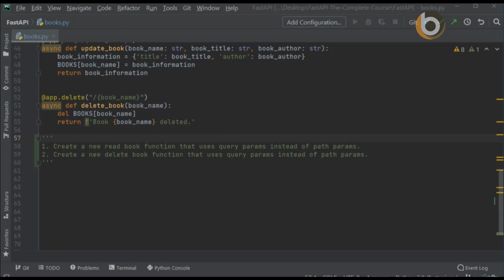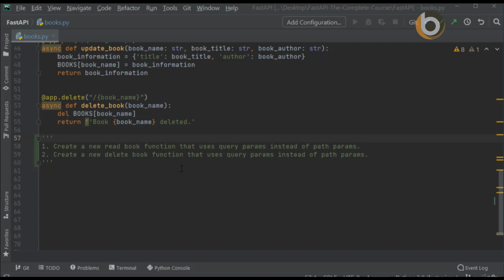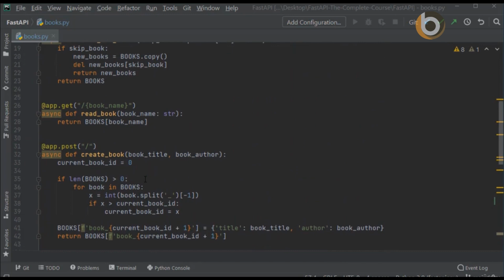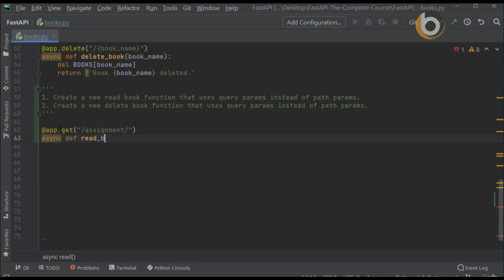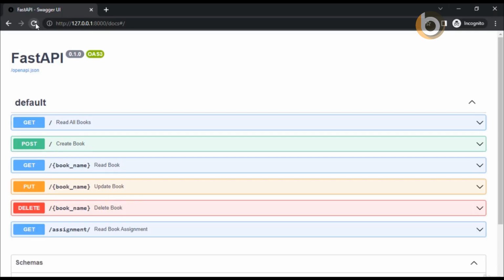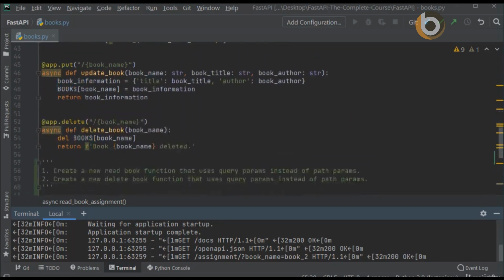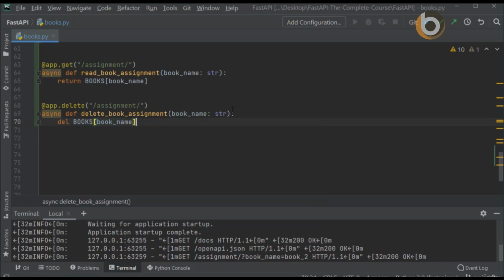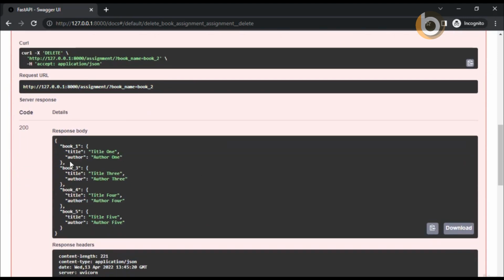Assignment Solution FastAPI Query Parameters Post Put Delete Request-Part-11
Learn how to use query parameters, POST, PUT, and DELETE requests with FastAPI.

In this video, we will cover the following topics:

How to use query parameters to filter and sort data in a FastAPI API
How to create new data in a FastAPI API with a POST request
How to update existing data in a FastAPI API with a PUT request
How to delete data from a FastAPI API with a DELETE request
We will also build a simple FastAPI API to demonstrate how to use these features.

This video is for you if:

You are new to FastAPI
You want to learn how to use query parameters, POST, PUT, and DELETE requests in your FastAPI APIs
You want to build a simple FastAPI API